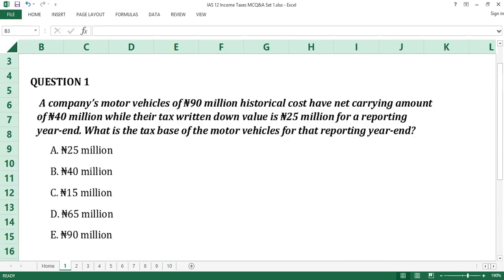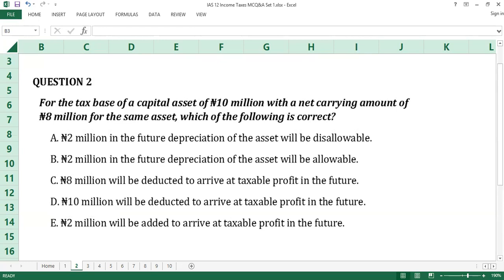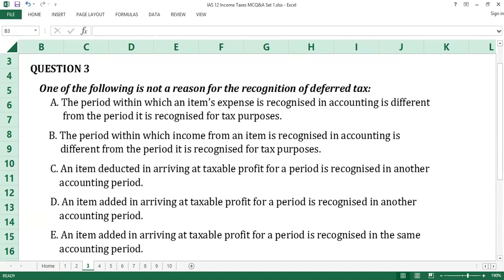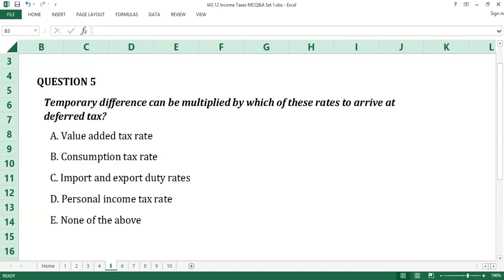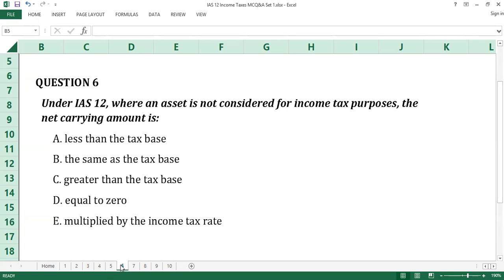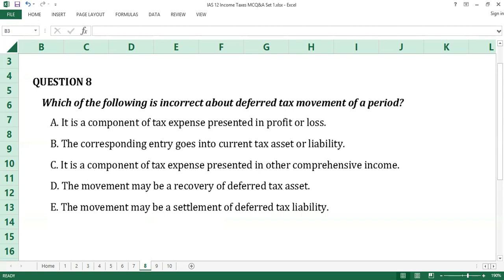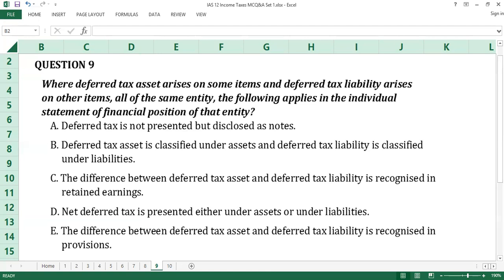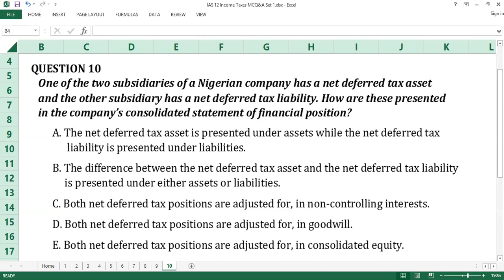IAS 12 Income Taxes Questions and Answers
This is a Set 1 questions on IAS 12 Income Taxes.

    Bank: Providus Bank Plc                                   Beneficiary Name: Providus Bank Plc.
    A/c Number: 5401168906                                Beneficiary Bank Name: FIRSTRAND BANK
    A/c Name: O. J. Inspiration Limited                Beneficiary Bank Address: Johannesburg, South Africa
                                                                                   Beneficiary Bank Swift Code: FIRNZAJJ
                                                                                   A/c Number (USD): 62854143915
                                                                                   Narration/Remark:    O. J. Inspiration Ltd/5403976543
                                                                                   Providus Bank Swift Code: UMPLNGLA